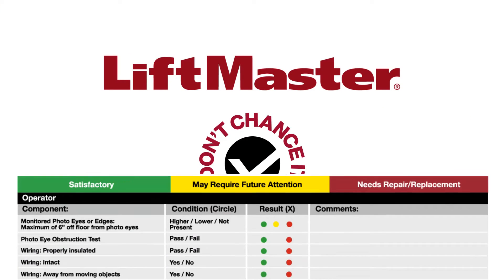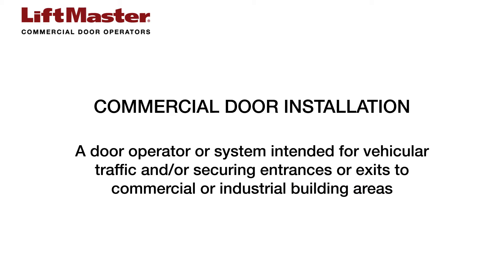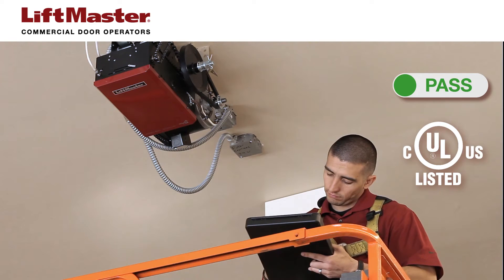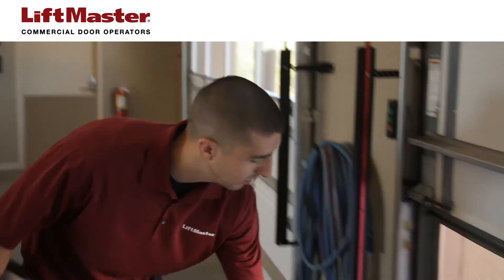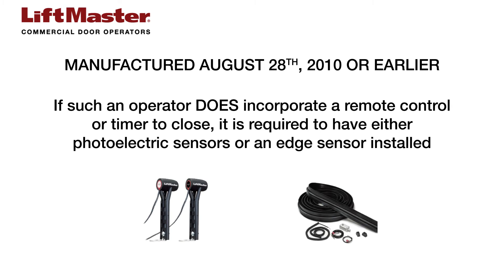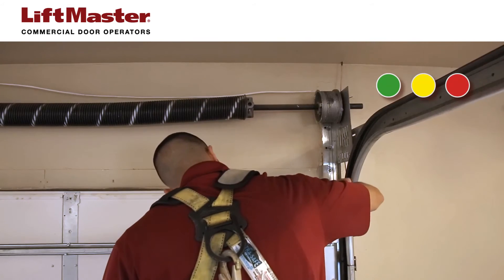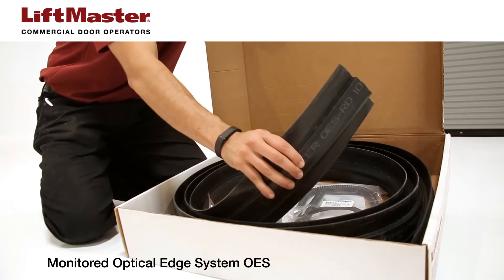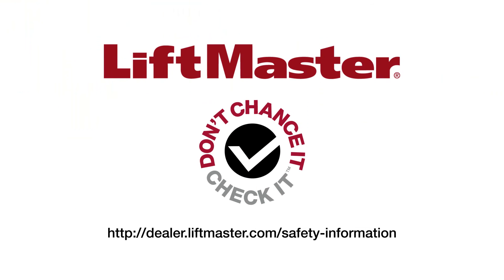UL 325 Commercial Door Operator Safety Inspection | LiftMaster